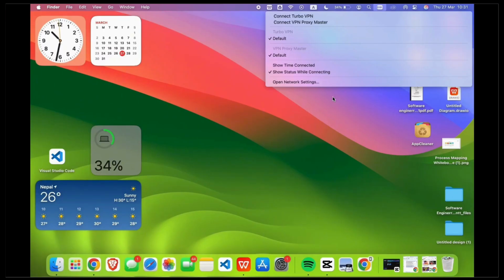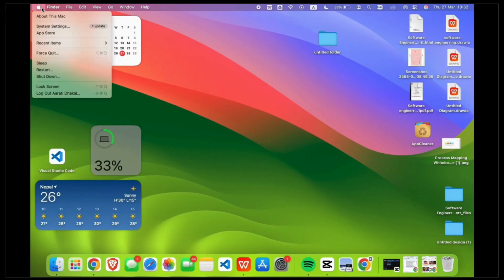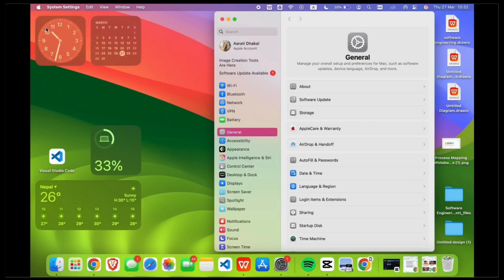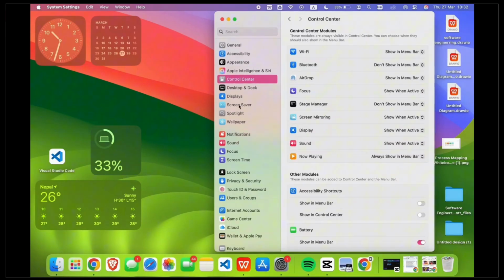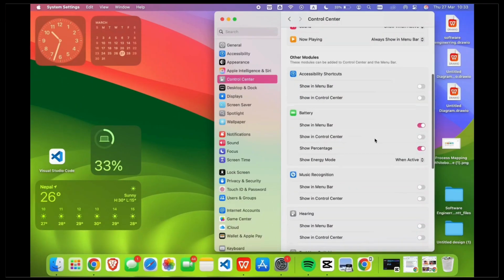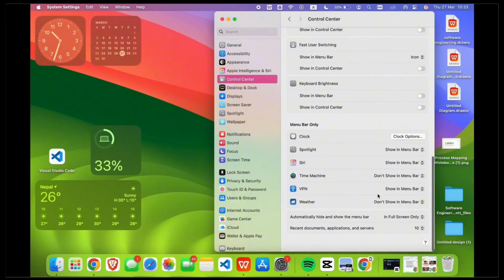How to Remove VPN Icons from Menu bar on Mac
How to Remove VPN Icons from Menu Bar on Mac (2025)!
Are you seeing unwanted VPN icons in your Mac's menu bar? This video will show you how to easily remove those icons and clean up your menu bar. Whether you're trying to get rid of the VPN icon after disconnecting or need help with the VPN settings on your Mac, this tutorial will guide you through the steps. Watch now to quickly remove VPN icons from the menu bar and regain a clutter-free workspace on your Mac!

Timestamps:

00:00 How to Remove VPN Icons from Menu Bar on Mac
00:10 Why Do VPN Icons Appear in Menu Bar on Mac?